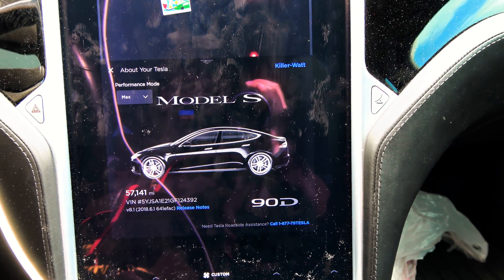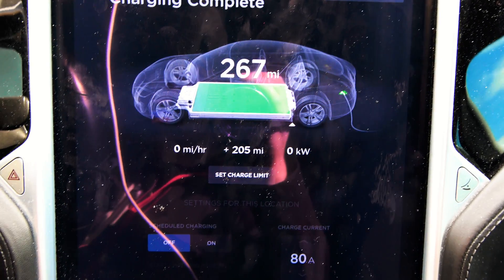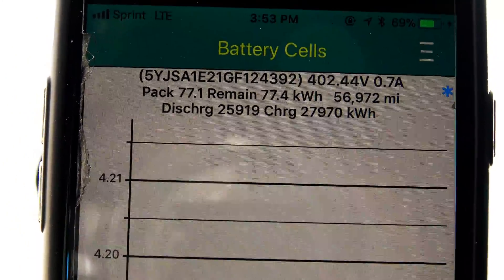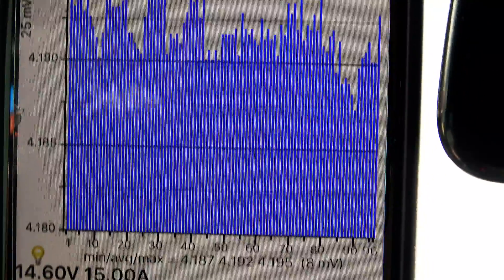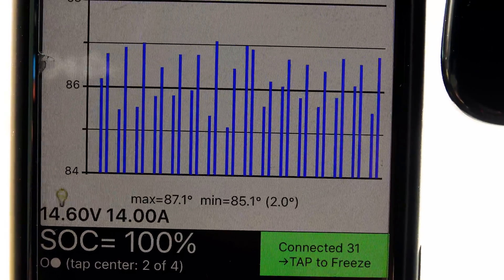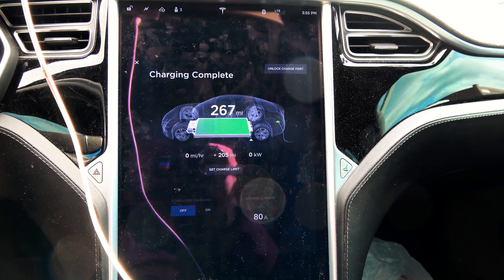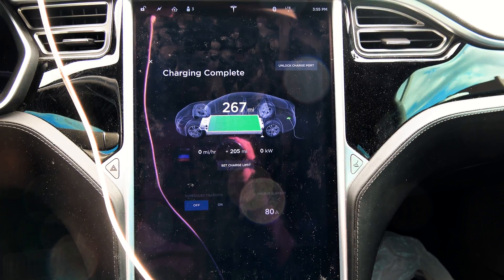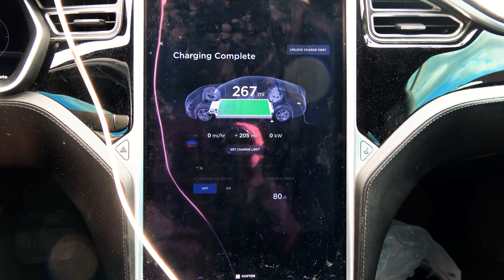Tesla Model S 90D: Rated Range Degradation 57000 Miles 118 Weeks Ownership W/Chart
118 Weeks into ownership of my 90D, and here is where we are at. I'm quite a bit behind in posting range updates. Trust me when I say it gets WORSE from here... But don't worry! It's "Normal".